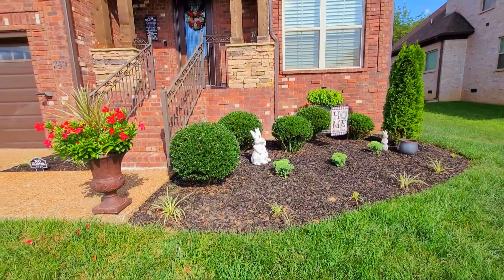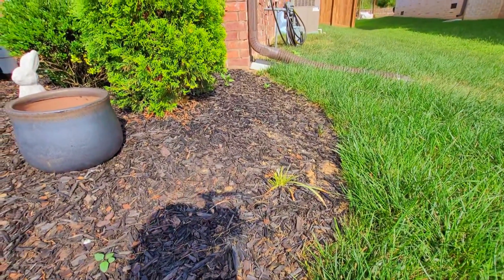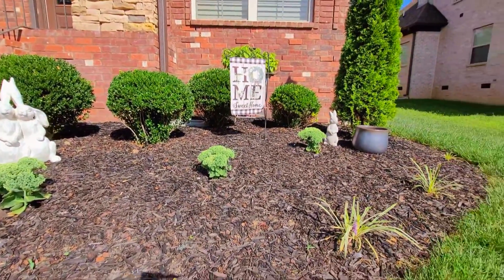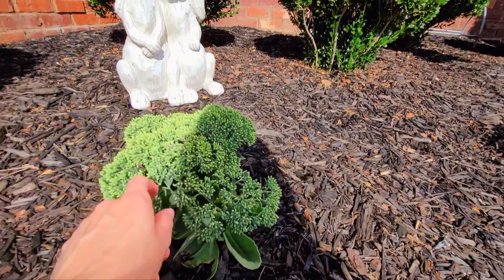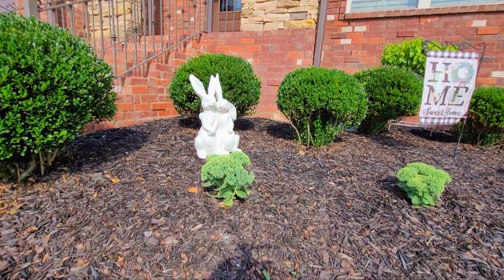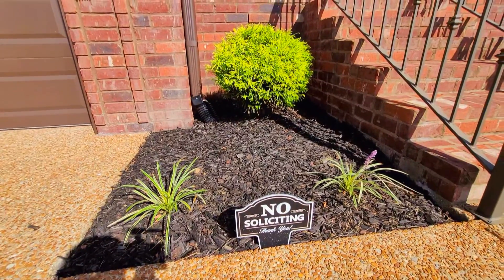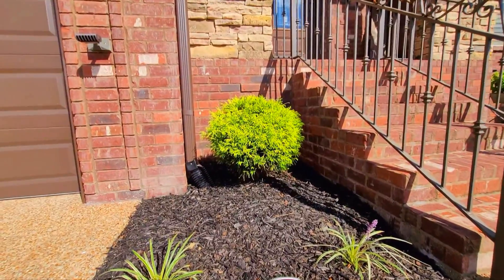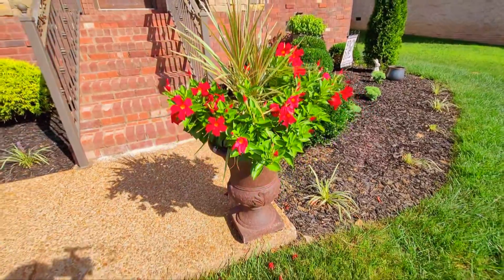Rabbits Ate My Plants!!! (Front Flowerbed Tour)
What was supposed to be a front flowerbed tour turned in to a surprise when I realized my Liriope had been munched on by rabbits! Sorry if this video seems spacy. I was still in shock, but the show must go on! 😂
We replaced our bushes with the perennials, Autumn Joy Sedum and Variegated Liriope. 🐰🐰🐰

🌼 Single Rabbit Statue
🌼 Double Rabbit Statue
🌼 Rabbit Deterrent
🌼 My Seed Storage/Plant Tag Storage